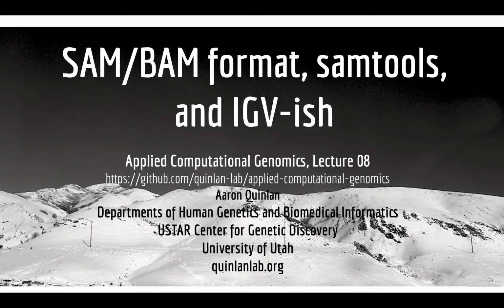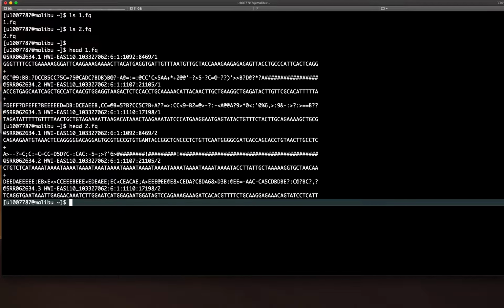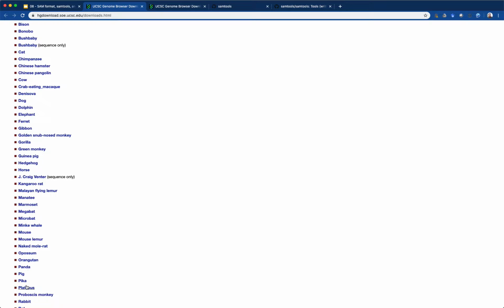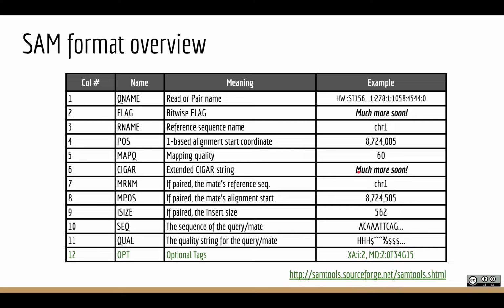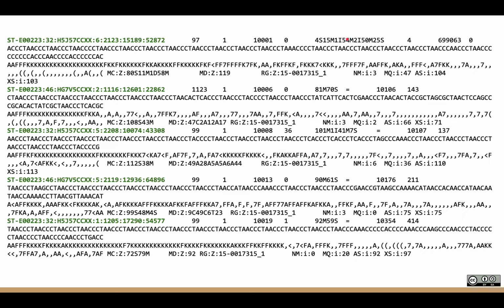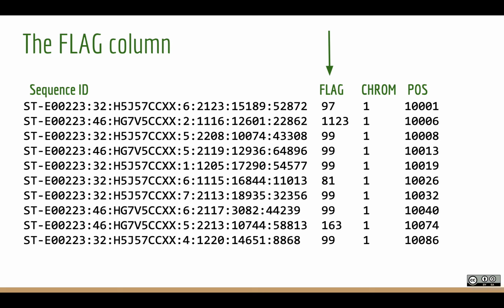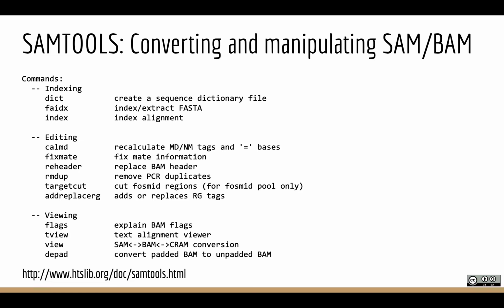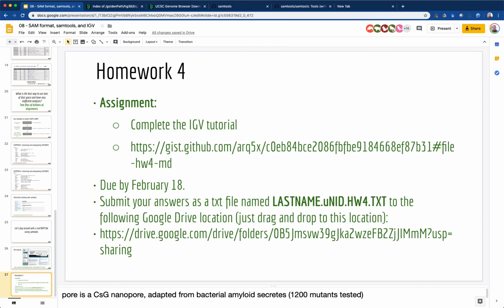Applied Computational Genomics - 06 - SAM, BAM, CRAM format.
From Aaron Quinlan's course on Applied Computational Genomics at the University of Utah This lecture covers how DNA sequence mappings and alignments are represented in SAM/BAM/CRAM format. The lecture introduces the core attributes of the SAM format such as the CIGAR string and the bit-packing in the FLAG field. It also introduces the use of samtools for manipulating SAM/BAM/CRAM files.